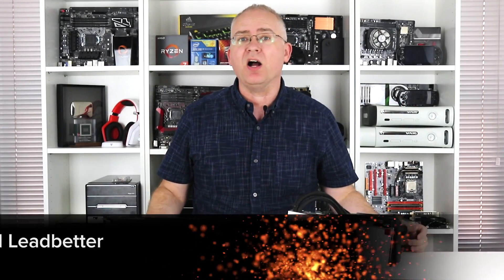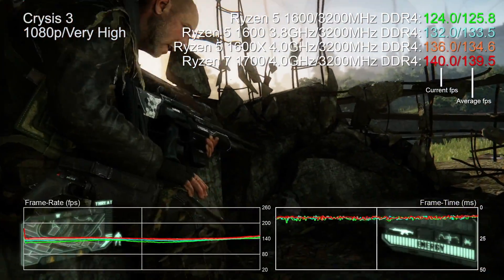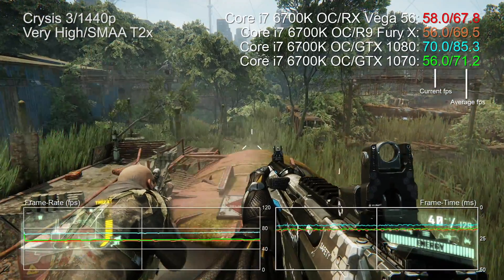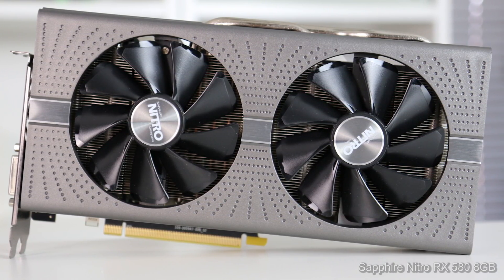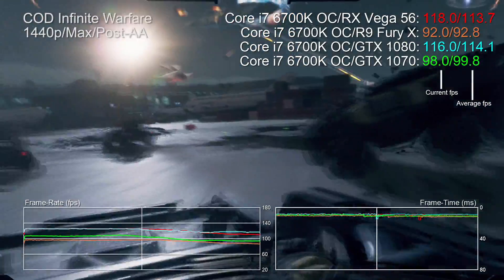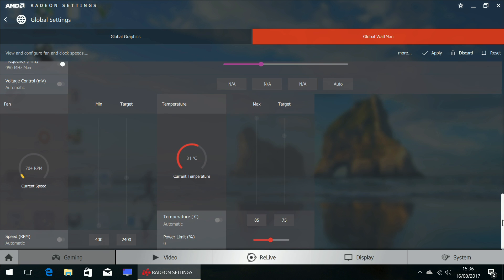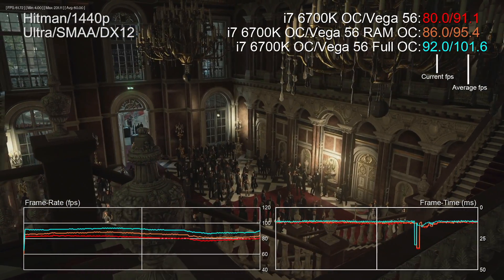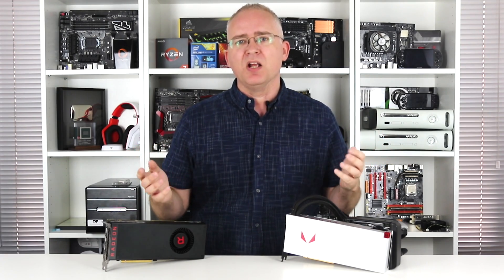Radeon RX Vega 56 vs GTX 1070 Review! The Best Vega In The Line-Up?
It's finally here! Rich takes a look at the star of the line-up - the Radeon RX Vega 56, stacking it up against GTX 1070, GTX 1080 and the top-tier liquid cooled Vega 64... and there are some surprising results.